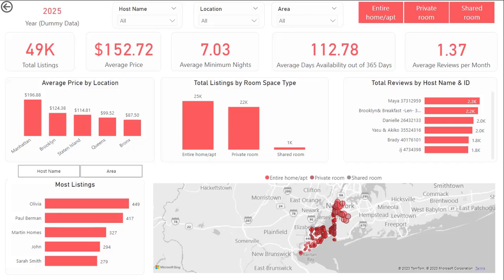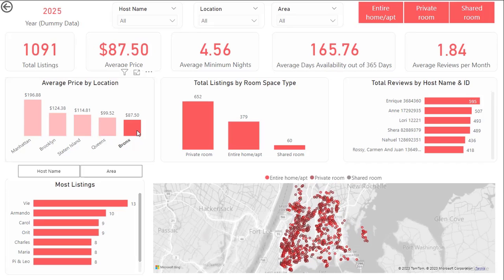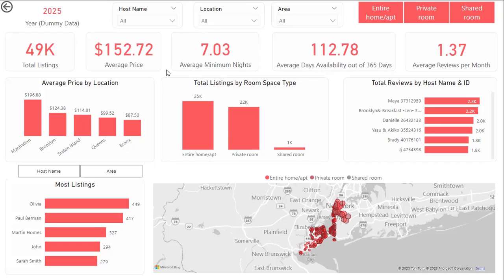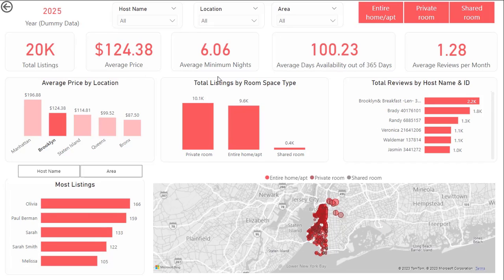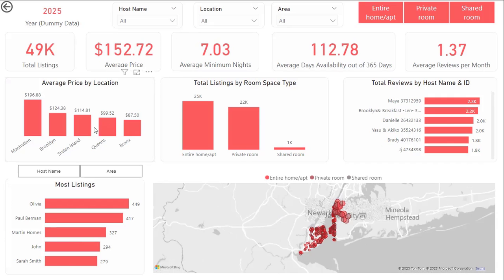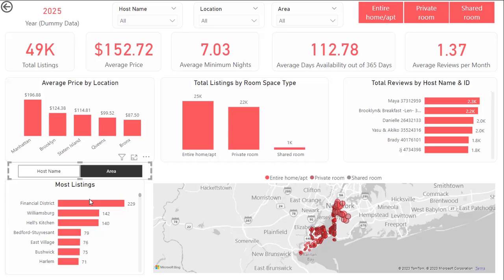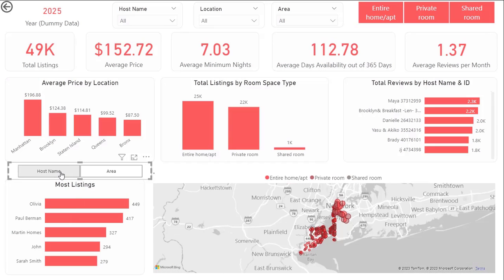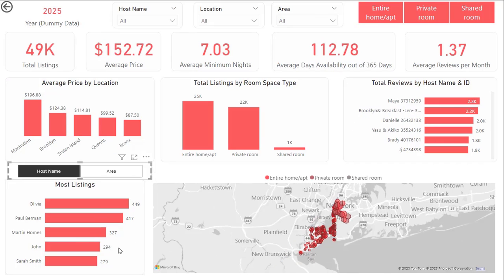Airbnb - Microsoft Power BI - Real Estate Dashboard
This is a Airbnb – Real Estate Dashboard made by us on Microsoft Power BI with Data from Google Sheets / Microsoft Excel. It is insightful and one of the Top-Rated Dashboards.

Airbnb – Real Estate Data is being used to create all the Report KPIs.

If you want to:
✔️ Boost occupancy rates by 15-20% compared to industry norms.
✔️ Identify top 20% of guest complaints for 80% of resolution focus.
✔️ Minimize property maintenance issues and enhance guest satisfaction.
✔️ Attain 100% visibility of property performance and guest feedback.
✔️ Strategize pricing and availability based on comprehensive data analysis.
then this Dashboard is for you.

We can create these Airbnb or Real Estate Dashboards for your Company.

TIMESTAMPS
0:00 Airbnb Report
3:28 Contact Information

Our Dashboards have been delivered to hundreds of individuals at the top companies, educational institutions, service industries, IT businesses around the world.

We can have a free discussion to make it for your data or we can provide constant support for Data Analytics Services to you.

What is Airbnb – Real Estate Analytics?
Airbnb Real Estate Analytics is a Power BI dashboard designed for property owners on Airbnb. It offers insights on occupancy rates, pricing strategies, guest satisfaction, and maintenance issues to optimize rental income and enhance the guest experience.

What is Occupancy Rate?
Occupancy rate is the percentage of time a rental property is occupied within a specific period, a crucial metric for assessing property utilization and profitability.